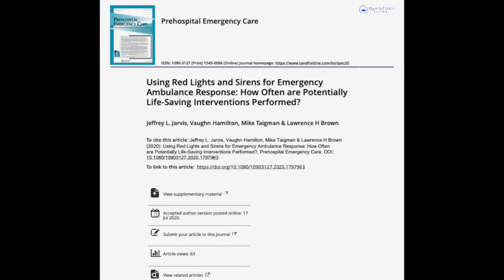EMS LHP Episode 61, Segment 4: Clinical Yield Dr. Jarvis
Episode 61: The Lights & Sirens Collaborative

Description:

Dr. Jarvis interviews several EMS industry leaders discussing why we should use Red Lights & Sirens as a clinical intervention and only as indicated. This podcast is part of the first-ever national EMS quality improvement effort led by NEMSQA:

Join us for interviews with Drs. Doug Kupas, Lawrence Brown, Michael Redlenner and Mike Taigman to hear about The Case Against Lights & Sirens.